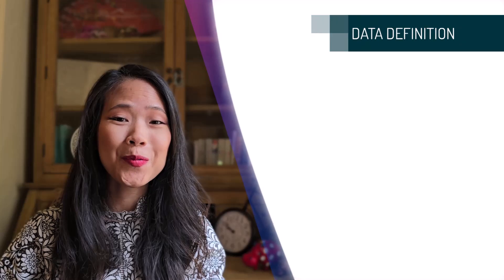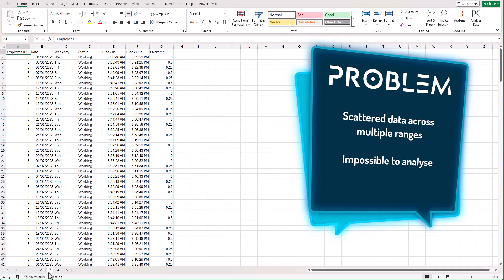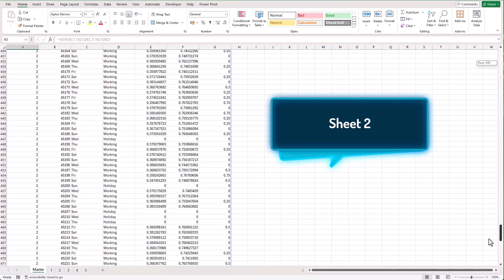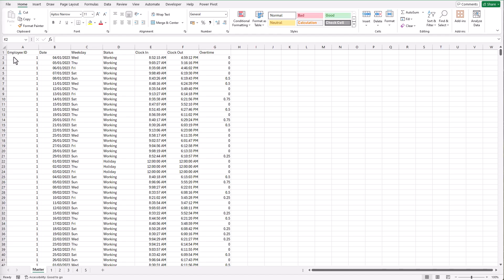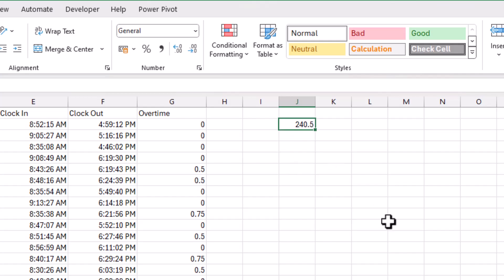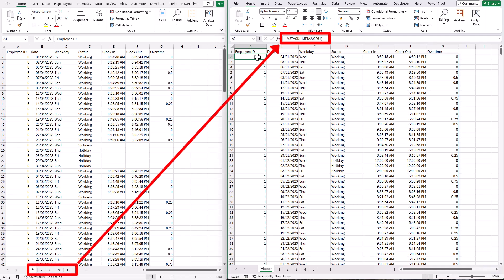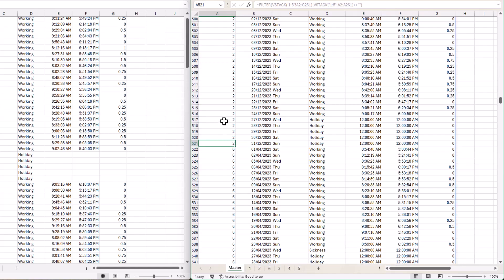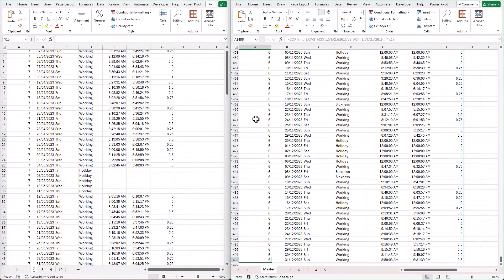Could We Combine Data from Multiple Sheets in SECONDS?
🚀 Ready to streamline your Excel data like a pro? In this video, we’re diving into the powerful VSTACK function! Learn how to effortlessly combine data from multiple sheets into one clean, master sheet—all with just a few simple steps! 💥 Whether you’re managing timesheets, reports, or any other scattered data, VSTACK is the game-changing formula you need. Say goodbye to messy manual work and hello to data that’s ready for action! 📊

🔔 Hit play and start transforming your data today!

🙏 Feeling generous? ☕BuyMeACoffee to keep the tutorials coming!

Timeline

INTRODUCTION
00:25 About the channel
00:50 Structure
DATA TRANSFORMATION
02:31 Data Definition
03:52 VSTACK
06:17 3D Referencing
08:36 - 3D Ref: Other used case
09:56 - 3D Ref: Add new data
13:20 Other Dynamic Array Formulas
13:26 - FILTER
15:00 - SORT
16:46 Formula Limitation
CONCLUSIONS
17:32 Wrap-up & What's next